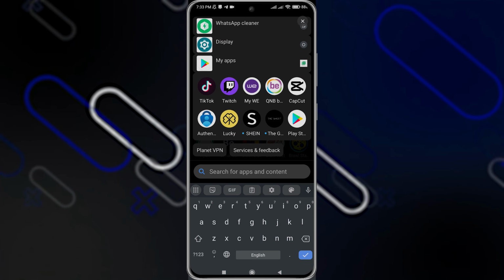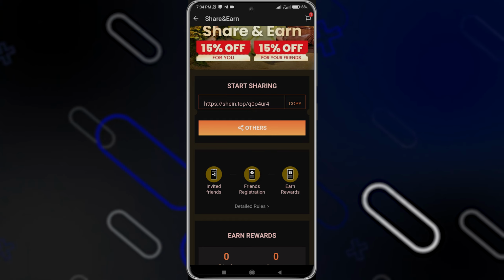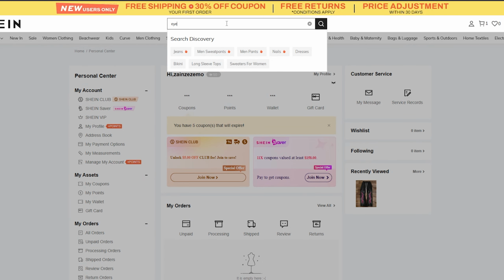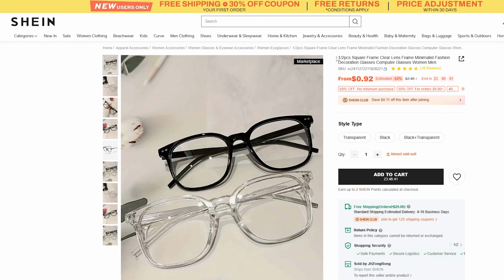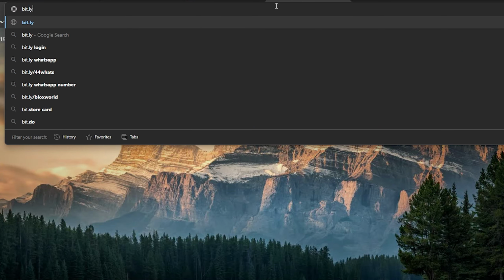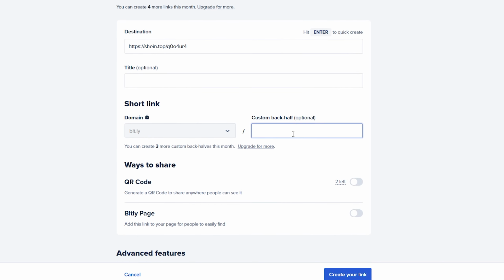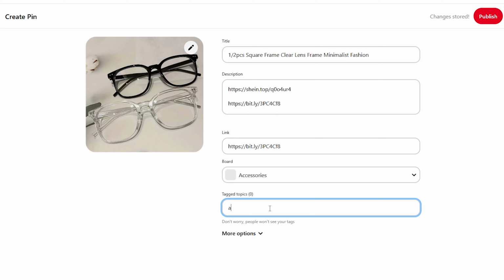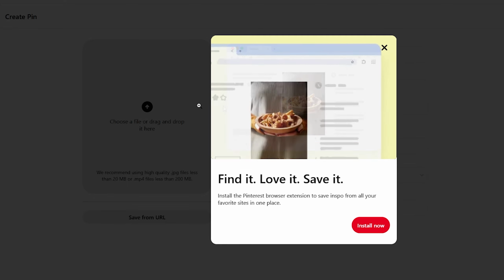How To Join Shein Affiliate Program 2026 | Shein Affiliate Program Sign Up Tutorial